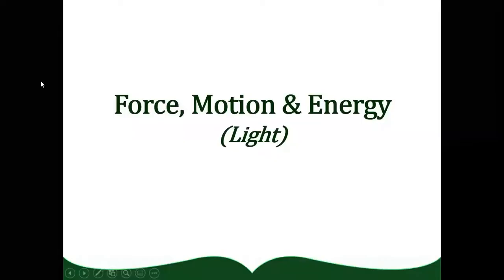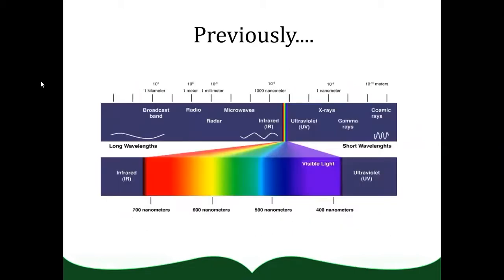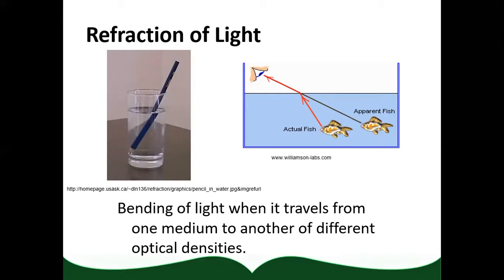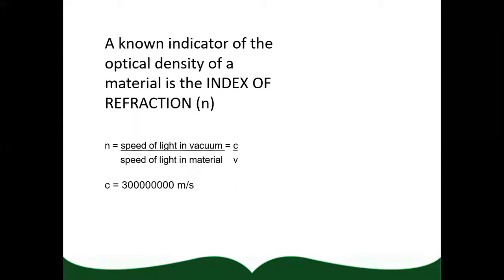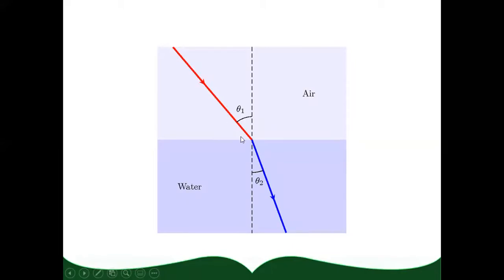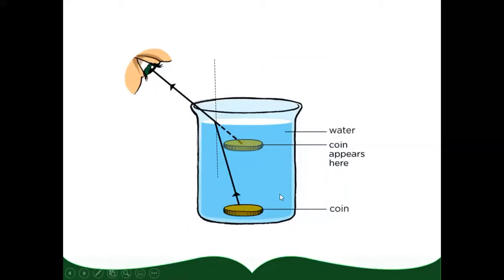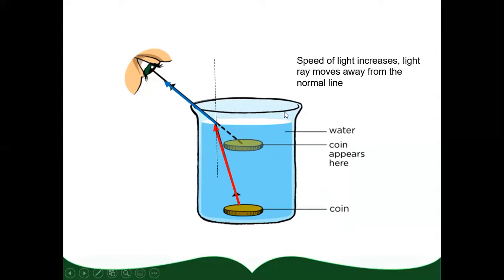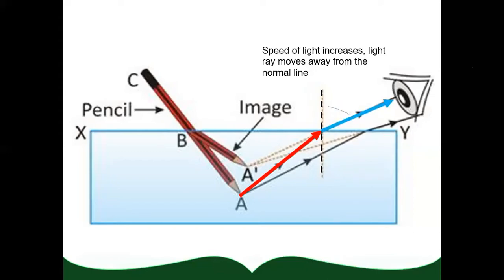Introduction to Light